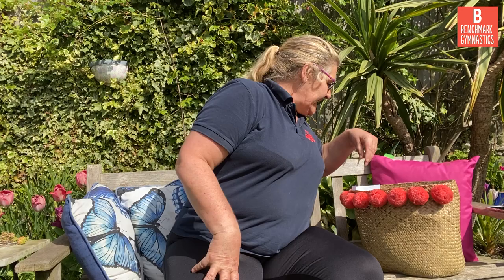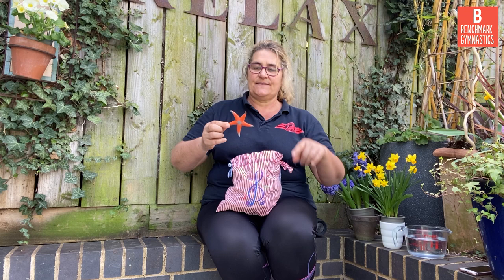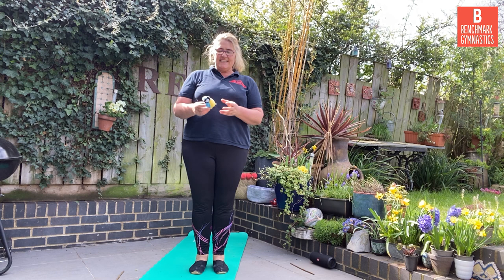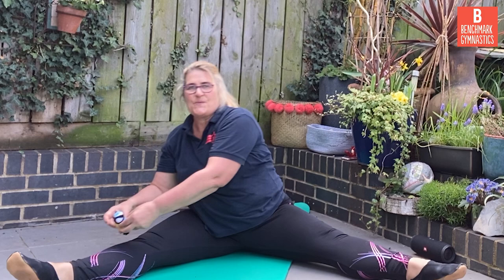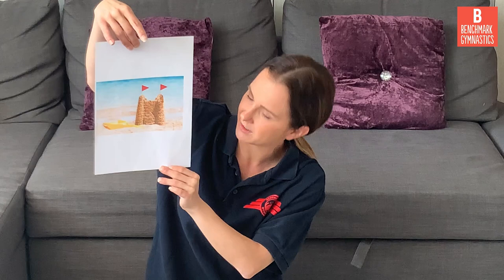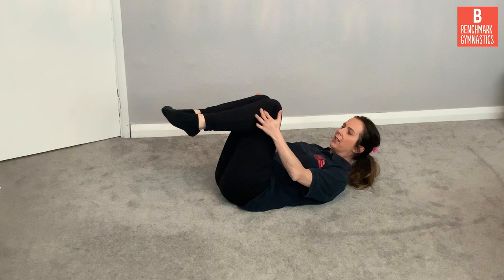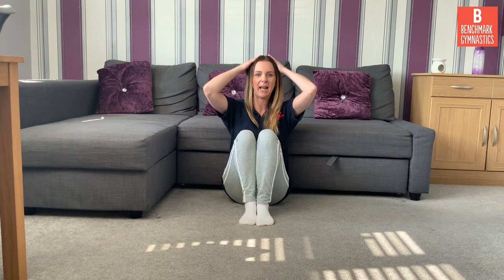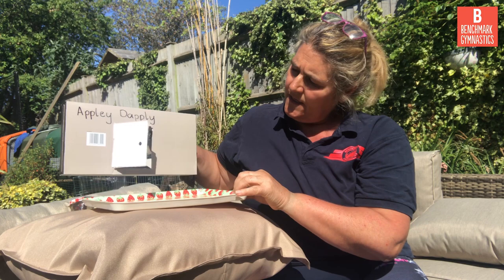Parent and Toddler Gymnastics Class - Online Class Week 6 (Seaside)